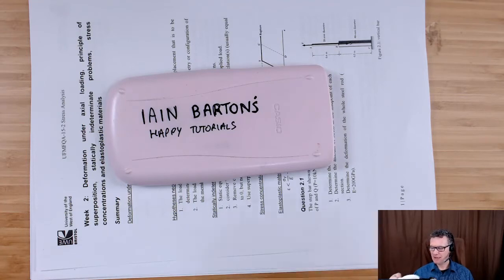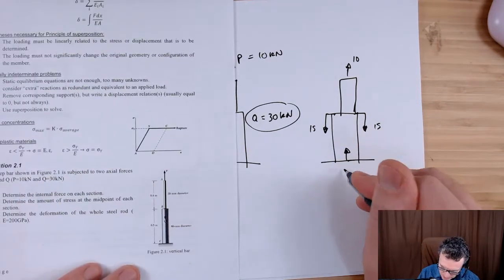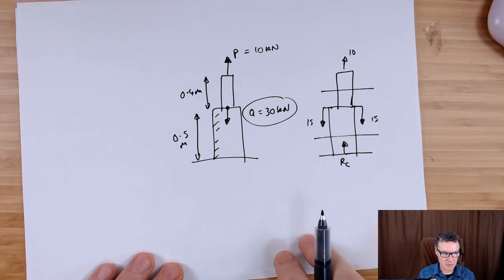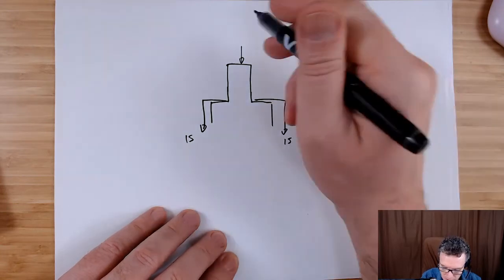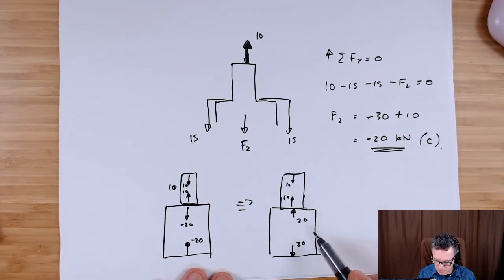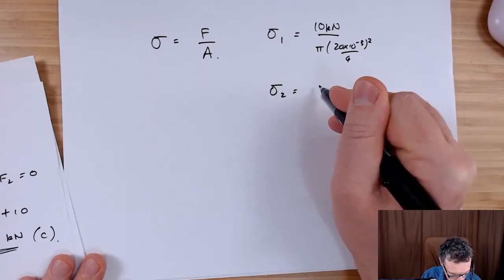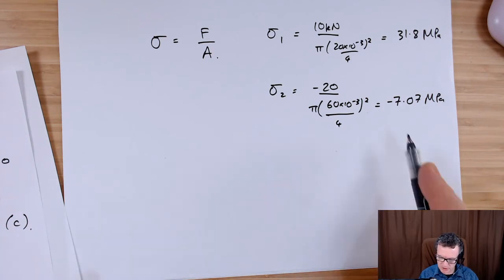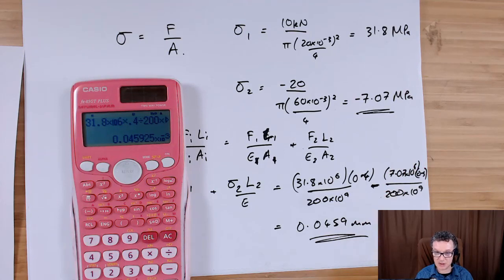UFMFQA-15-2 - Stress 2 - Tutorial 2 - Question 2.1